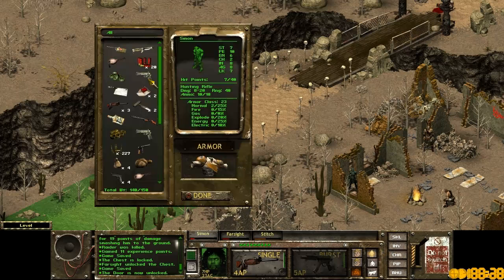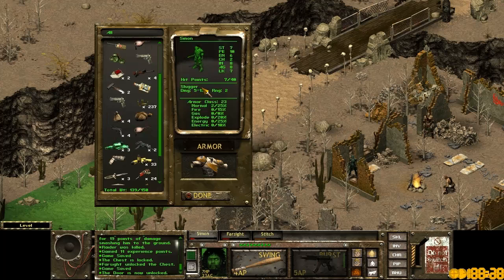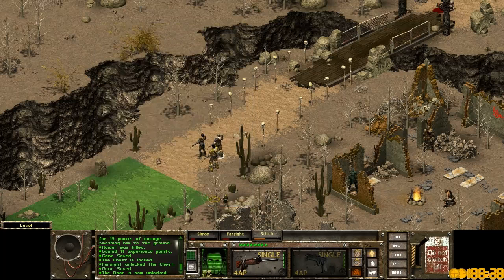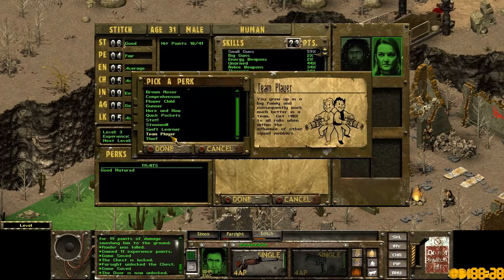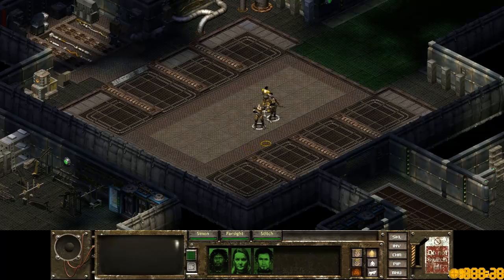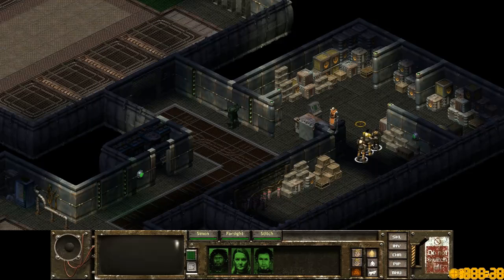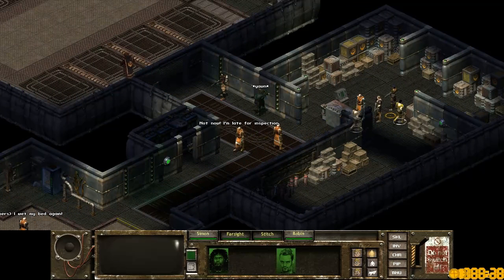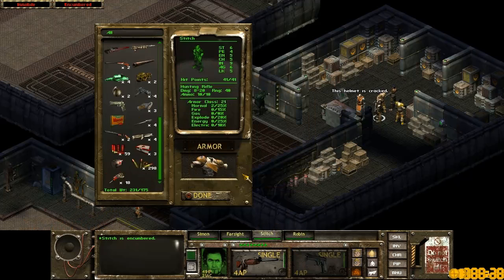Fallout Tactics playthrough #4: Stats and Loot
This game has a lot of stats and a lot of items, most of which are utterly useless.  I'll go through the stuff we picked up in this first mission, but I intend to skip this stuff in later missions because it's basically just hauling junk back to base to sell for money, and that's not interesting.